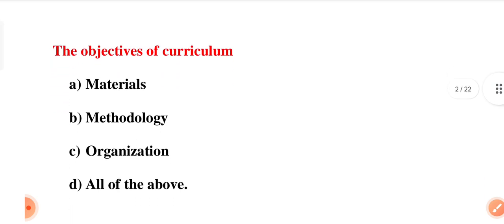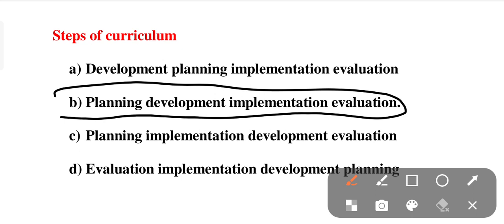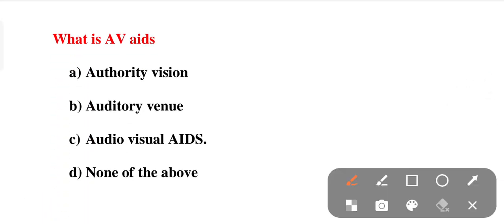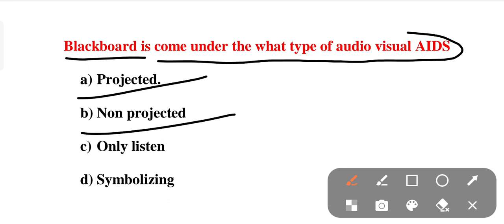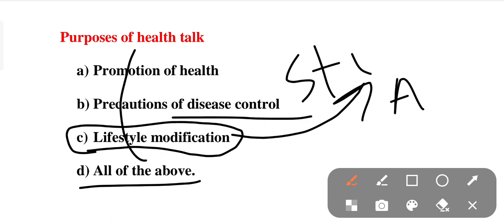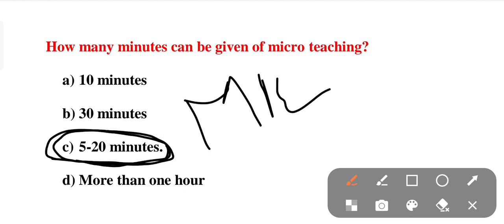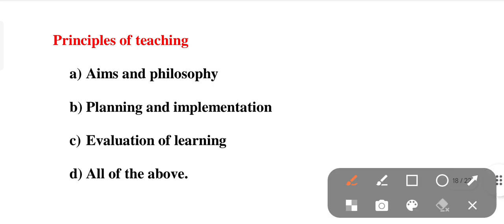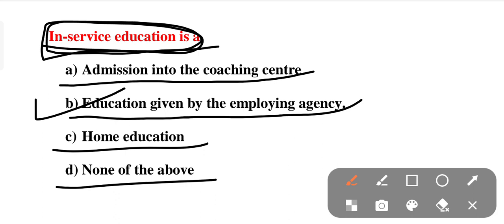nursing education mcqs for tspsc staff nurse examinations